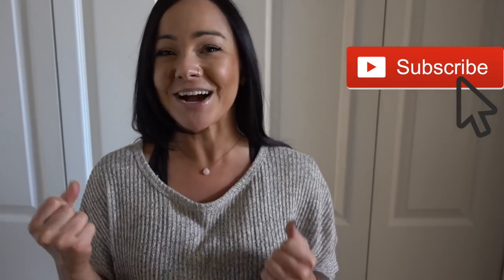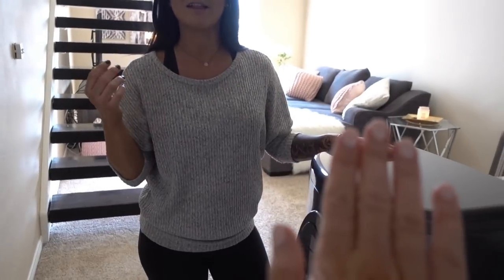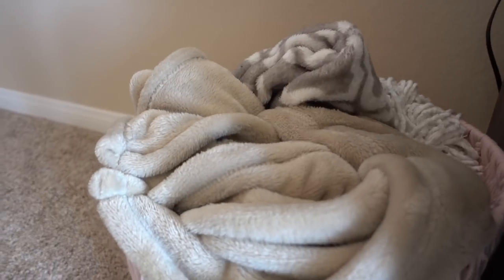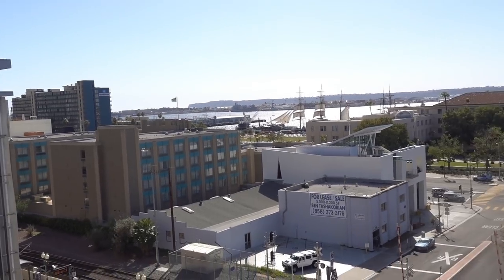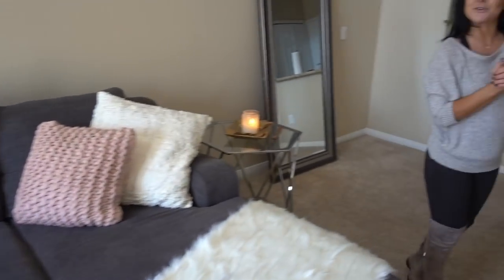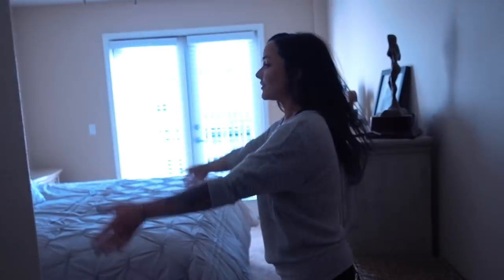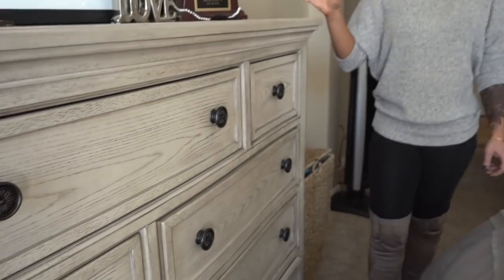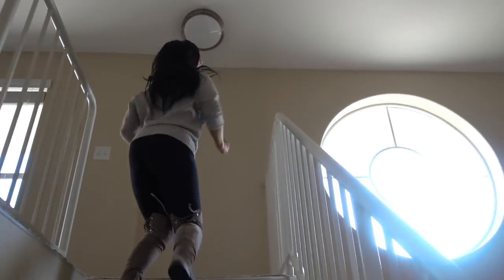My New Home! | APARTMENT TOUR!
Coffee & End Tables
Marble Block
Wall Art in Living Room
Couch
Desk
Desk Chair

Bistro Set
Bedding
Edison Lights on Staircase

Faux Fur Throw (on couch)
Desk Accessories

Bed Frame
Night stands
Dresser

Bathroom Decor
Wall Art
Vases

Or search "BestMe by Caryn" in your app store! :)
Available for iPhone and Android!

*Bite Meals:
@BiteMeals | Code: CARYN

*Favorite Self-Tanner:
@RossaSelfTanning | Code: CARYN